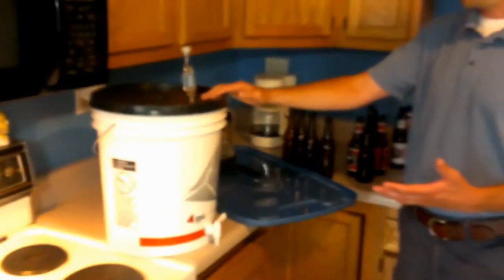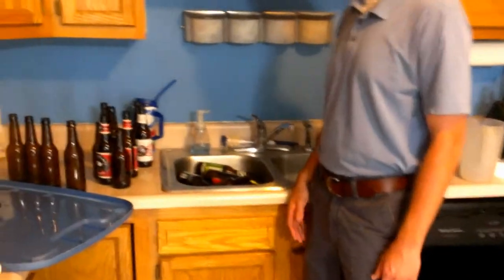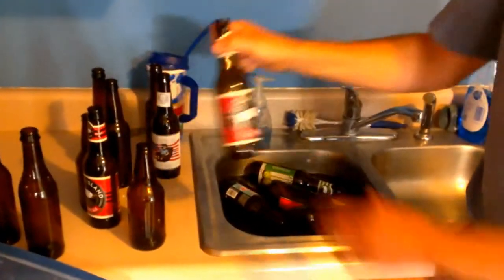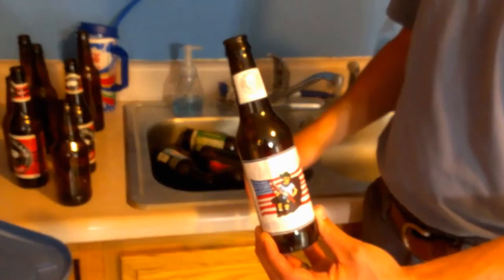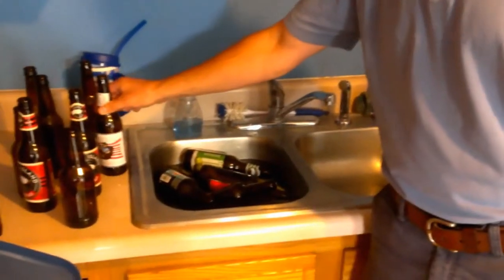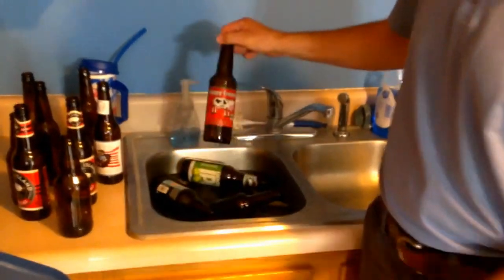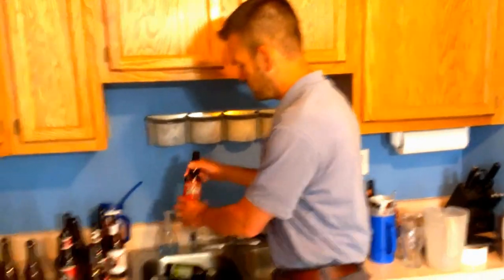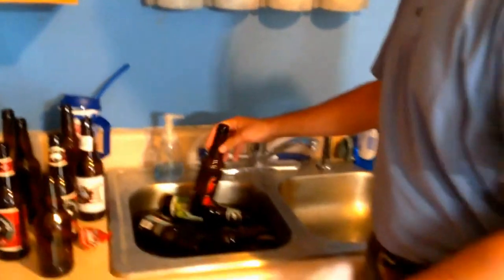How To Clean Beer Bottles - Home Brewing Tip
Quick tip on how we prepare empty bottles to be sterilized for refilling with our home brew.

In this video we demonstrate soaking the bottles and cleaning off the labels and glue.  We use a green scour pad to scrub off excess glue.

The next step in the process is soaking the bottles in sanitizer.

We only recycle pry-off bottles.